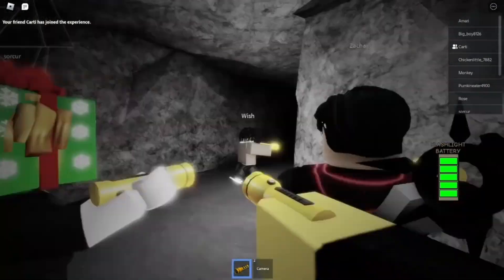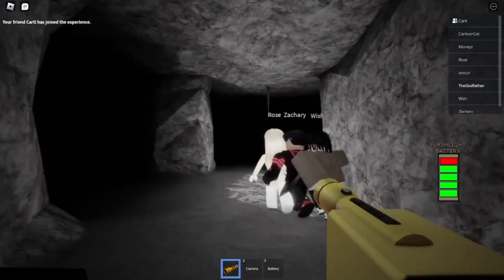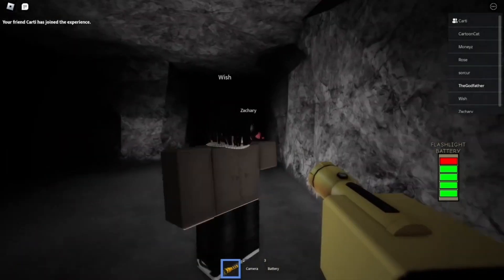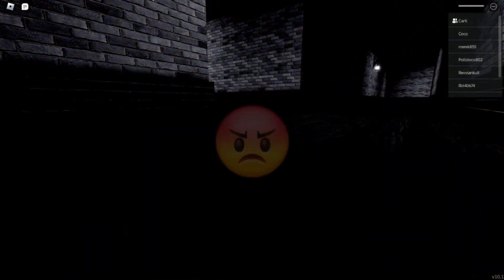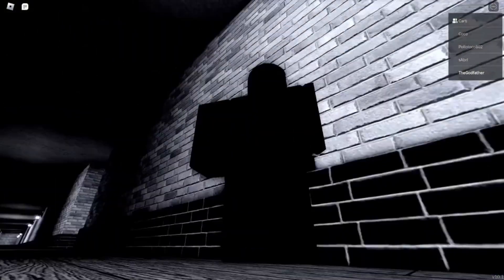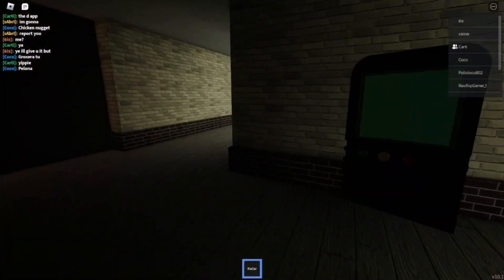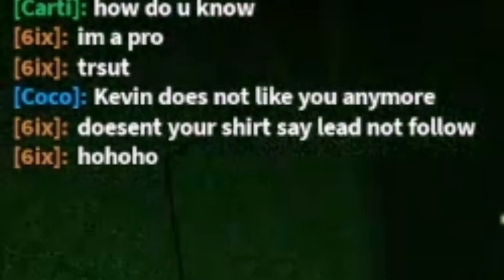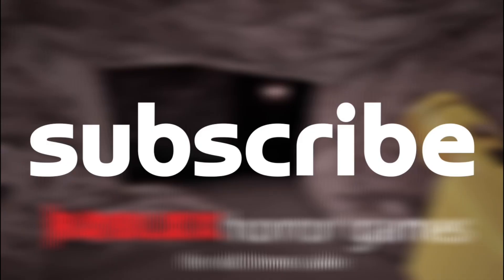Roblox Horror Games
for old times sake

(its been 10 months)